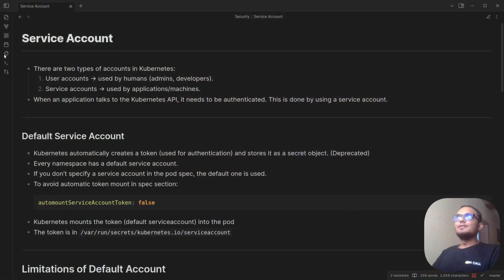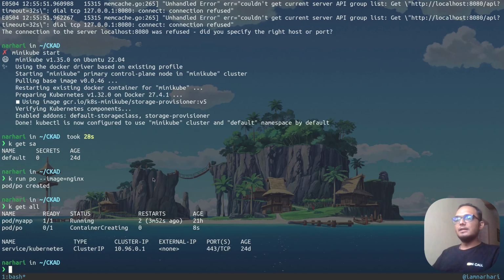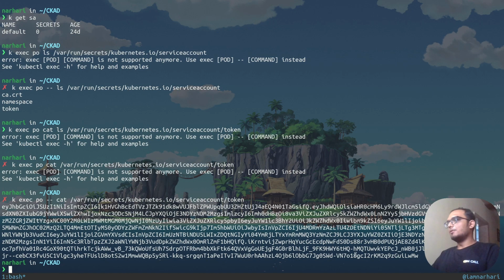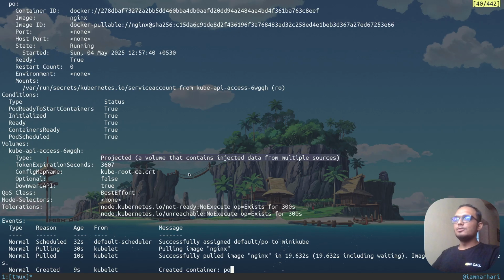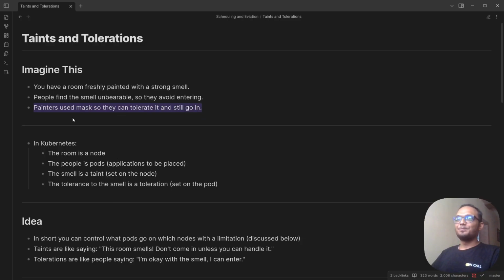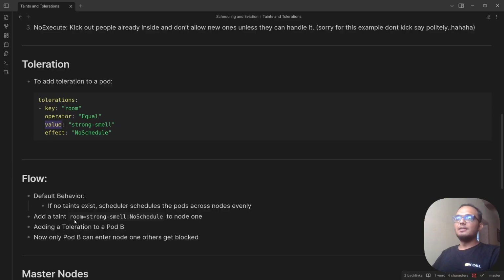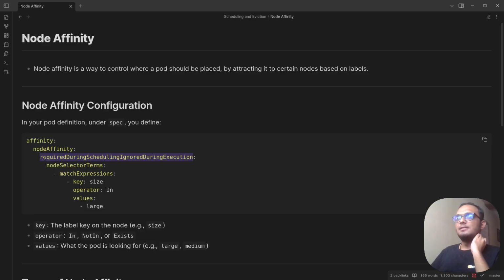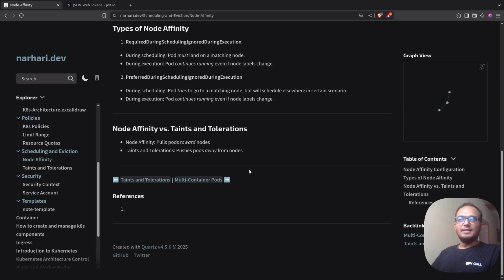DAY 7 | CKAD Prep Journey | Service Account, Taints and Tolerations, Node Affinity